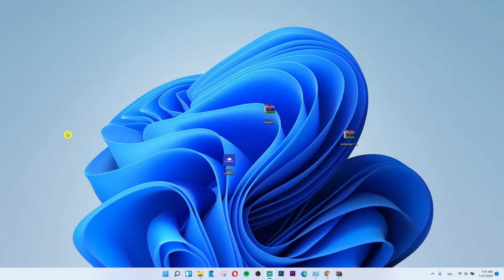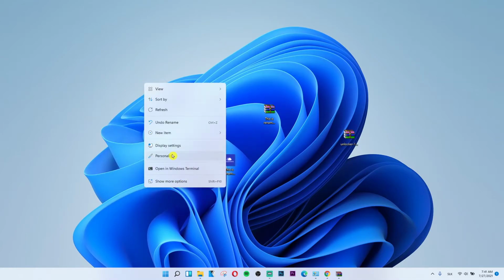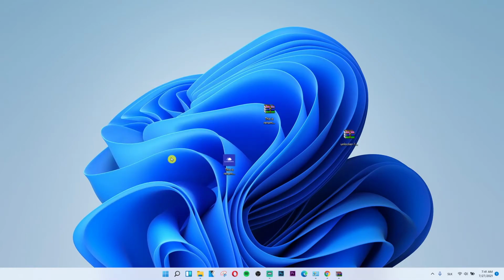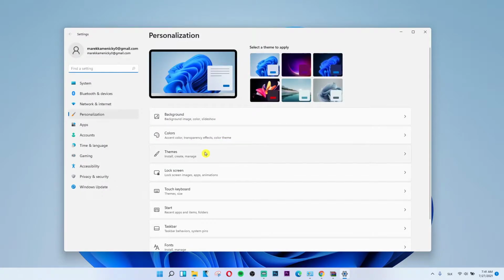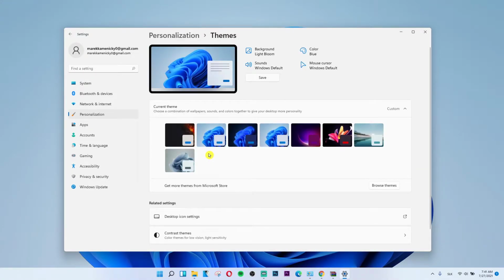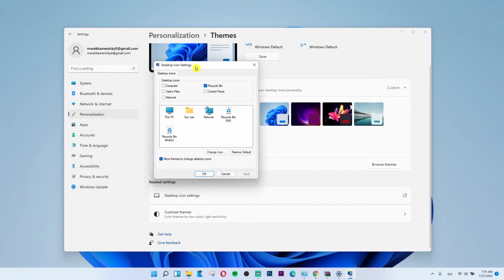How To Restore Missing Recycle Bin in Windows 11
In this video you will find out How To Restore Missing Recycle Bin in Windows 11

GET AMAZING FREE Tools For Your Youtube Channel To Get More Views:
Tubebuddy (For GROWTH on Youtube):